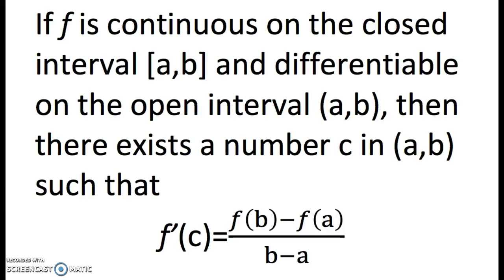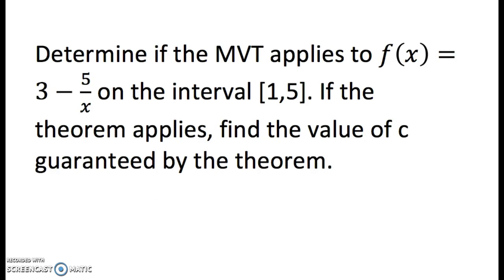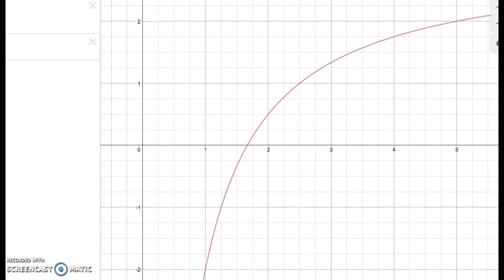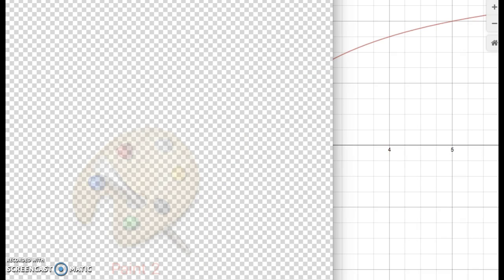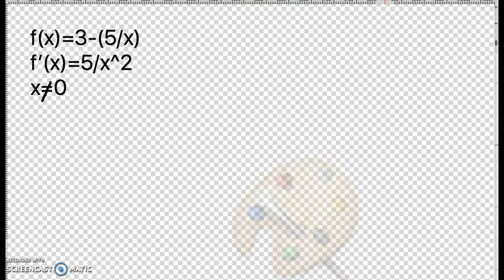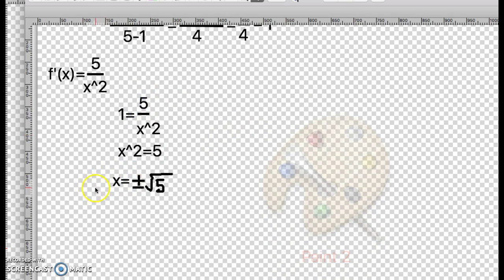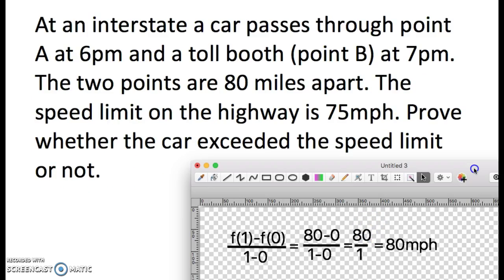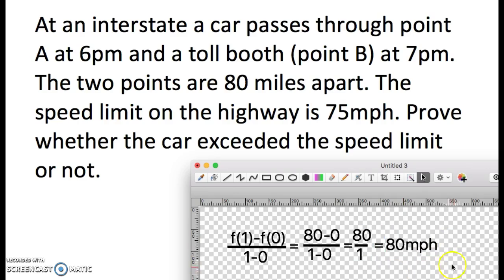Mean Value Theorem Mini Lesson